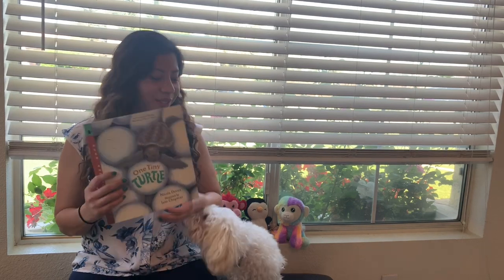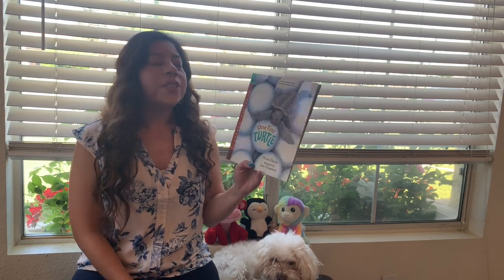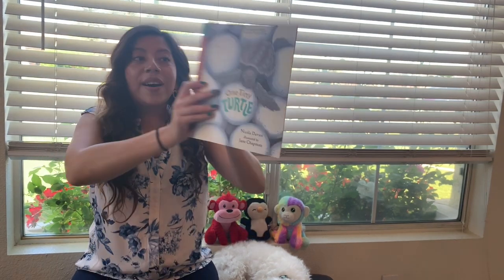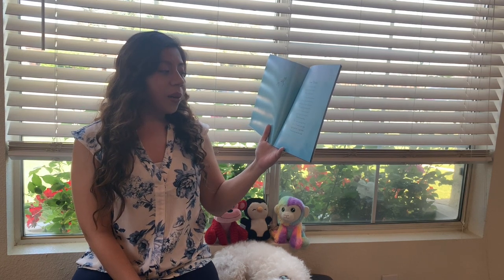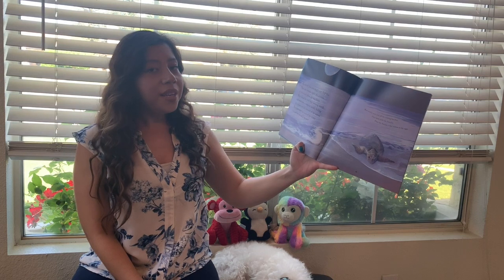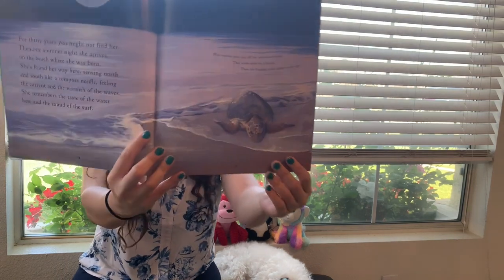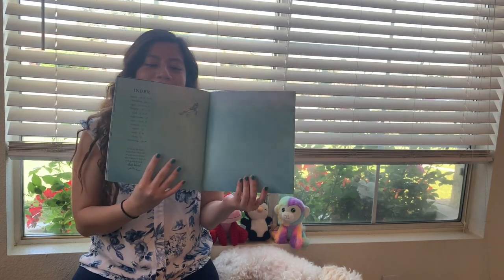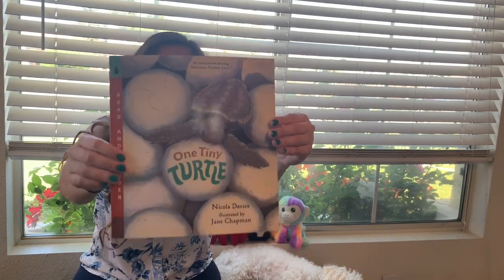Story Time with Mrs.Salinas and Bolt Episode 4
Nonfiction book- One Tiny Turtle
-Adventures of a Loggerhead sea turtle
Video tutorial on how to draw a turtle